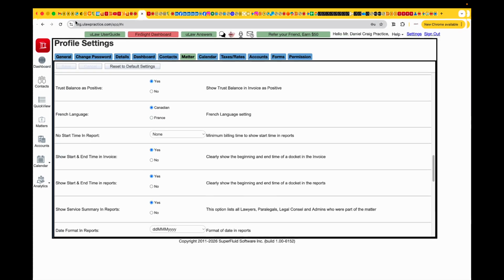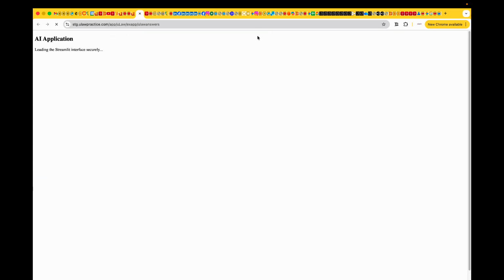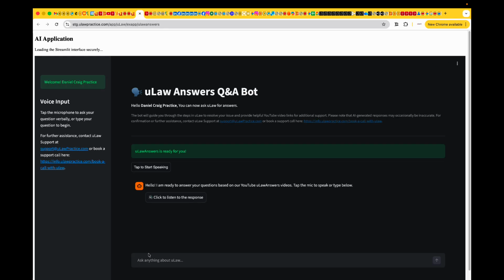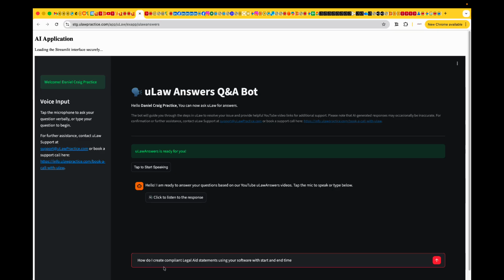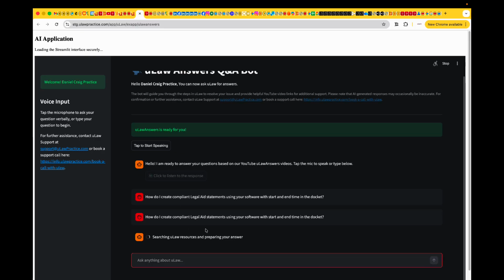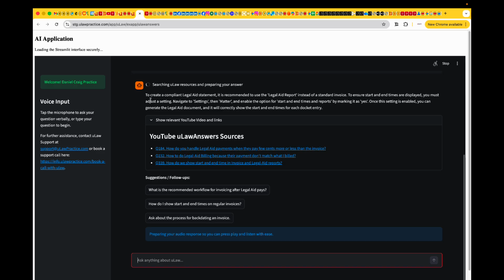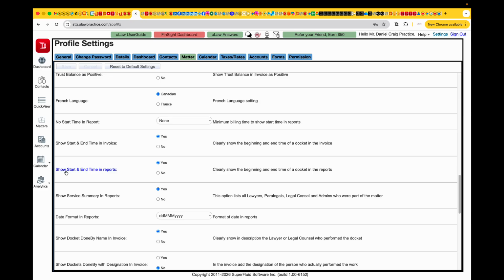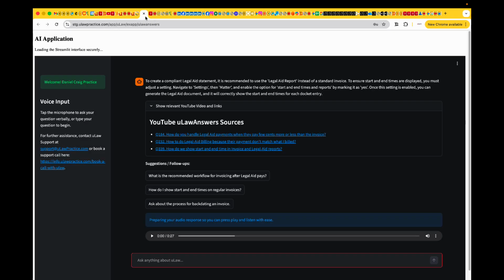Q579. How can we use the new uLawBot, and how can it help me in support?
uLaw Bot is a conversational AI tool that ois trained on uLaw software so it can answer all your question in uLaw it can help you step by step to cover all the concepts of uLaw.